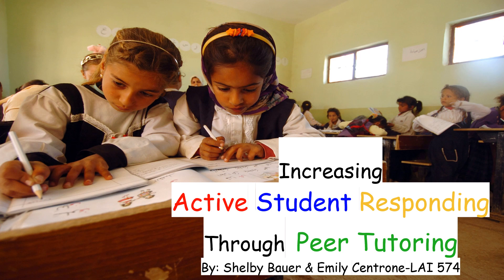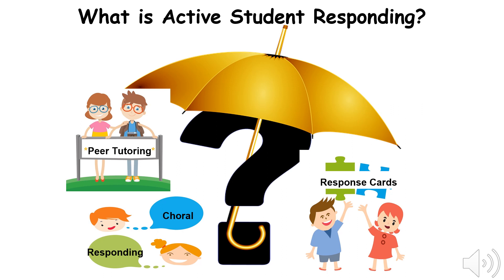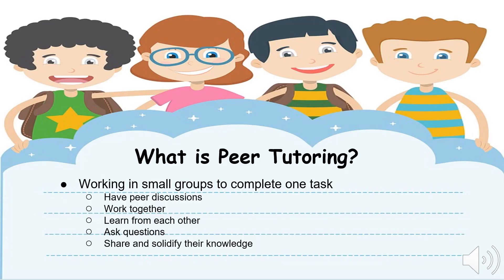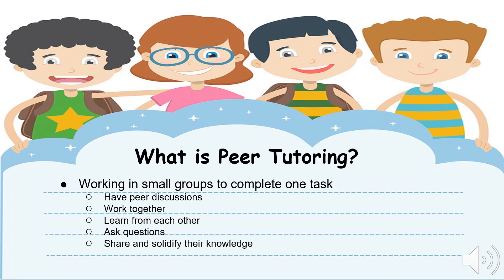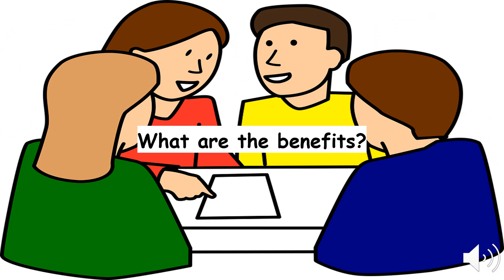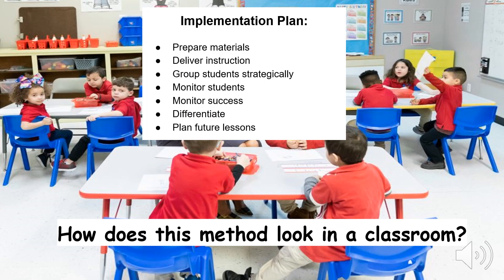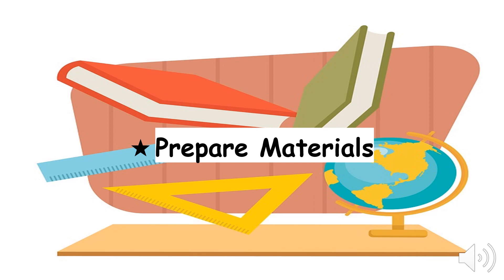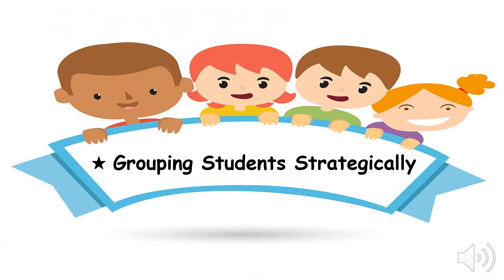Bauer Centrone EBPFinal LAI574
Video on the Evidence-Based Practice: Active Student Responding through Peer Tutoring!